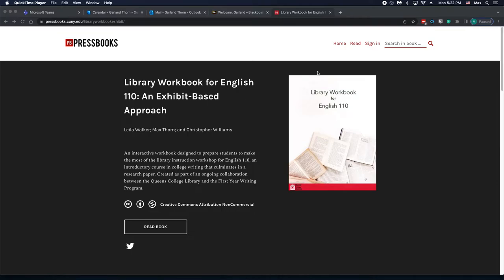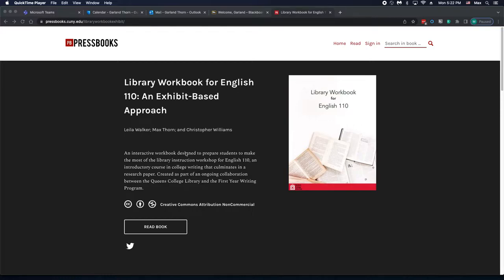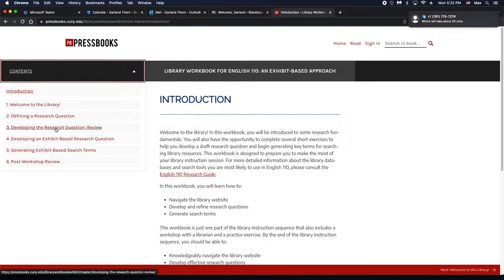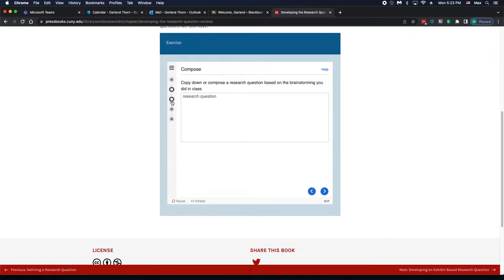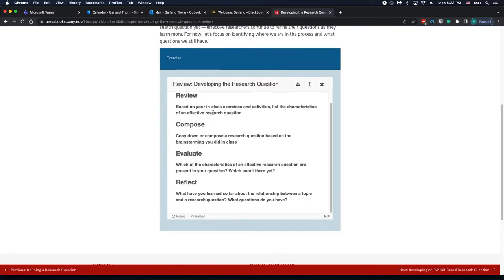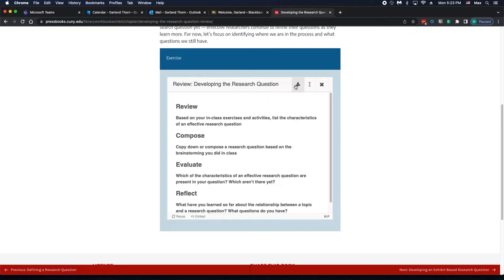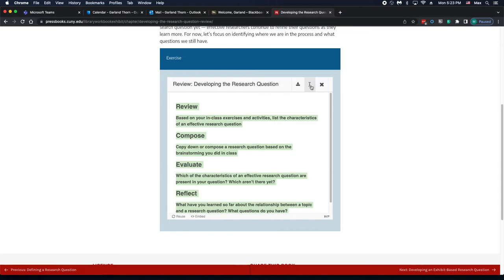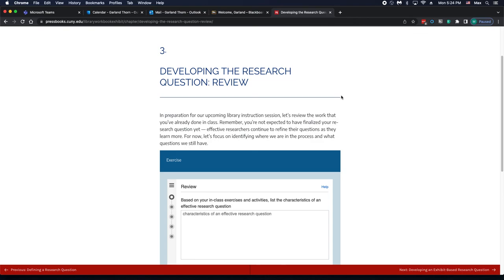Exporting your English 110 library research workbook answers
Once you've completed the exercises in the library research workbook for English 110, how do you share your work with your professor and the librarian? This short video shows how.